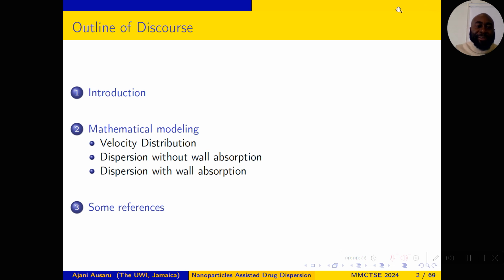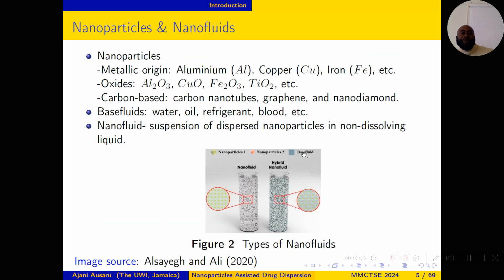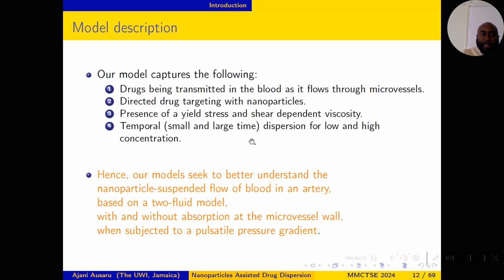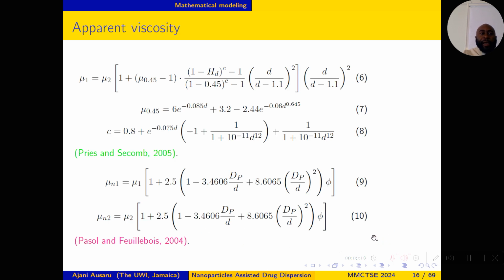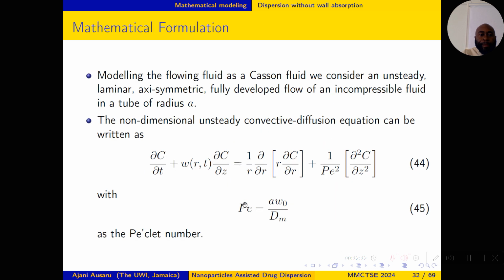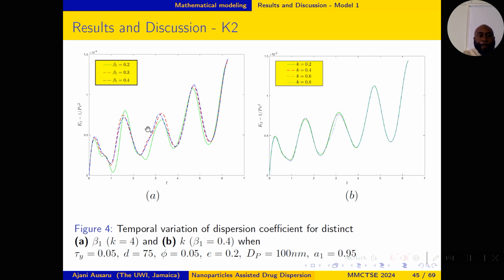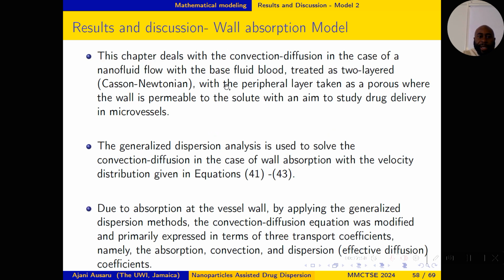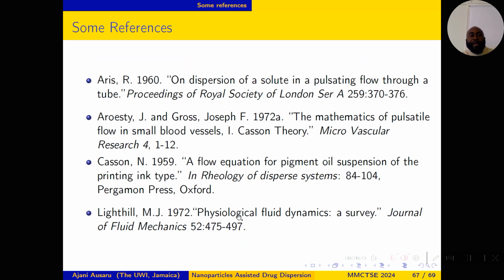Automatic crack growth simulation in 2D elastic solids under mixed modes using dual integral ...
Automatic crack growth simulation in 2D elastic solids under mixed modes using dual integral equations method
By  Ajani Ausaru